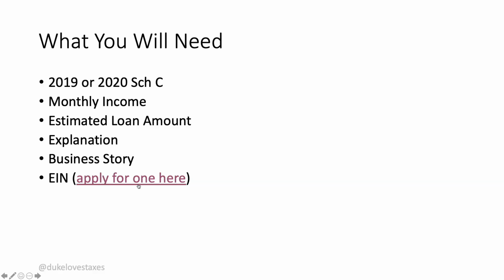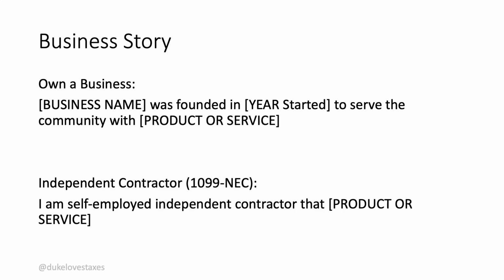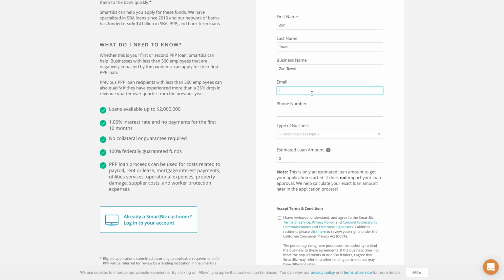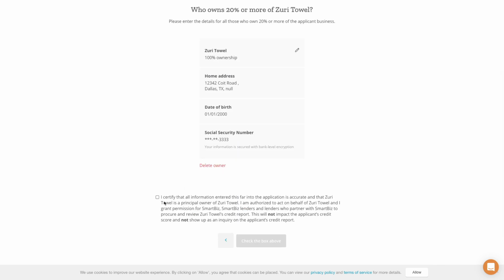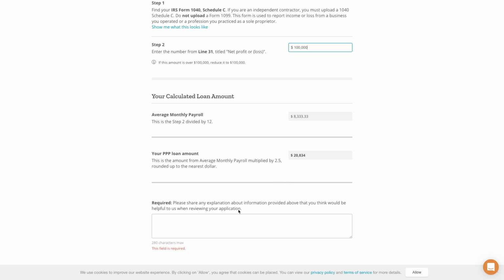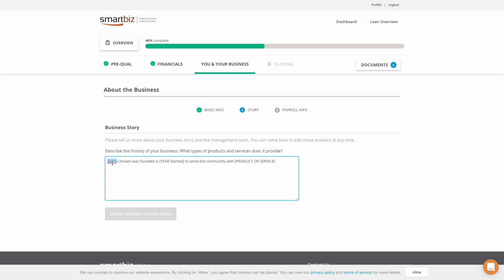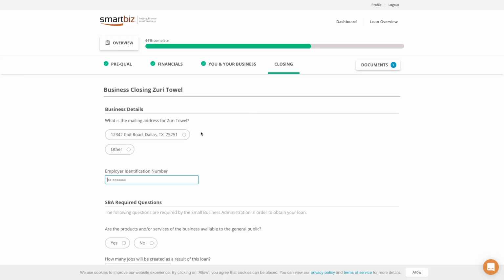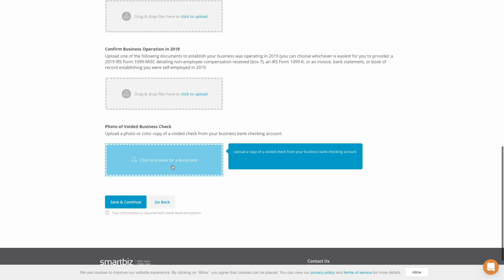UPDATED: How to apply for PPP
Explanation Example:

The numbers above are based on my [YEAR] Schedule C, which I will upload in the document section.

Business Story Example:

Own a Business:
[BUSINESS NAME] was founded in [YEAR Started] to serve the community with [PRODUCT OR SERVICE]

Independent Contractor (1099-NEC):
I am a self-employed independent contractor that [PRODUCT OR SERVICE]